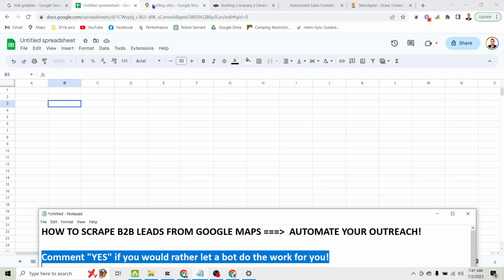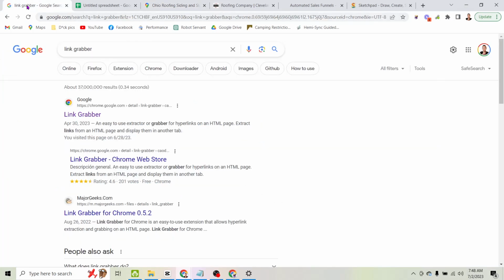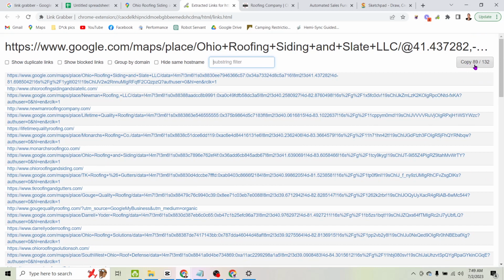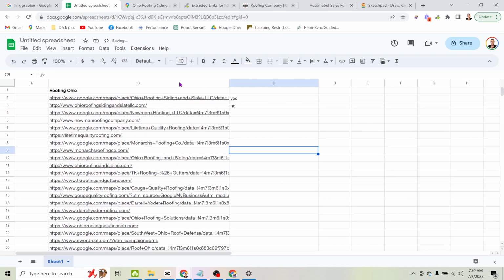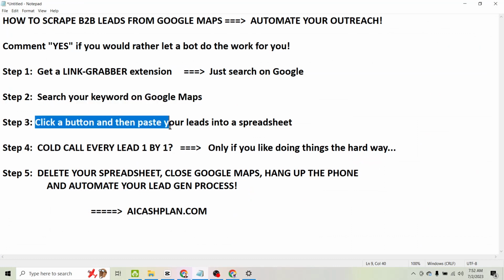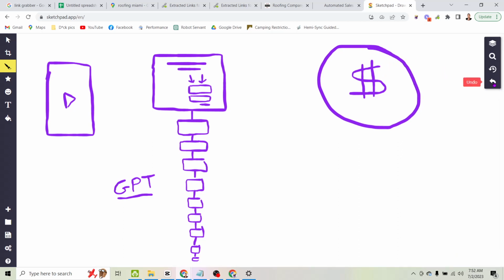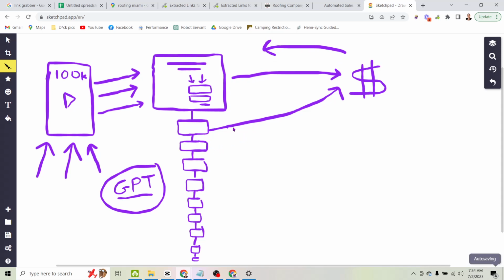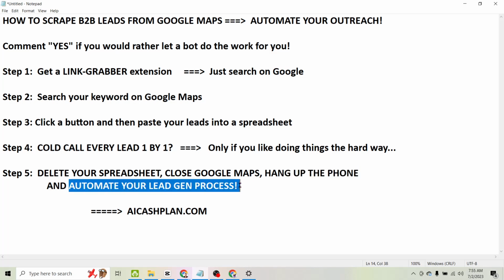Scrape B2B Leads From Google Maps + Automate Your Lead Generation Process [2023 Update]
Already doing $100/k per month and looking to automate?

Welcome back, folks! In this video, I'm thrilled to share a game-changing strategy that will revolutionize your lead generation process. Say goodbye to manual data collection and hello to automating your lead-gen with AI sales funnels.

🌐 Ready to discover how to scrape B2B leads from Google Maps effortlessly? Let's dive in! 🌐

🔍 Finding potential clients in your niche can be time-consuming, but not anymore! With the power of a link grabber, you can scrape all the businesses relevant to your industry from Google Maps and organize them into a convenient spreadsheet.

💼 Join me, James Jernigan, as I reveal step-by-step how to leverage a link grabber to scrape B2B leads from Google Maps and streamline your lead generation process like never before. 💼

In this video, you'll learn:

1️⃣ Harnessing the Power of Link Grabbers: I'll introduce you to the concept of link grabbers and explain how they can swiftly collect data from Google Maps.

2️⃣ Building a Comprehensive Lead Spreadsheet: Learn how to organize your scraped B2B leads into a well-structured spreadsheet. I'll share expert tips on categorizing your leads, adding relevant details, and ensuring the data is easily accessible for your lead-gen campaigns.

3️⃣ Automating Lead Generation with AI Sales Funnels: Brace yourself for the next level of efficiency! Witness the power of AI sales funnels as I guide you through automating your lead generation process. Discover how to use cutting-edge AI technology to qualify leads, personalize outreach, and convert prospects into paying customers.

4️⃣ Optimizing Conversion Rates: Unlock the secrets of maximizing your conversion rates with AI sales funnels. I'll provide you with actionable strategies to nurture your leads, deliver targeted messages, and create a seamless customer journey that results in higher sales and revenue.

🔥 Are you ready to supercharge your lead generation efforts and automate the entire process with AI sales funnels? This is your chance to revolutionize your B2B lead generation! 🔥

🎯 If you're ready to take your lead-gen game to new heights, don't miss out on this video! Watch it now and unlock the power of automating your B2B lead generation process. 🎯

Thanks for tuning in, and I'll catch you in the video!

James Jernigan